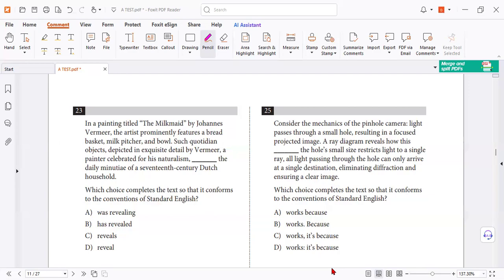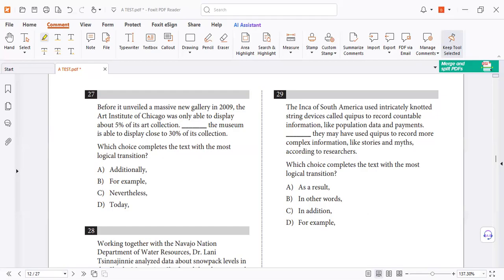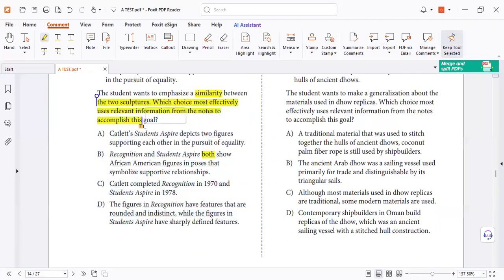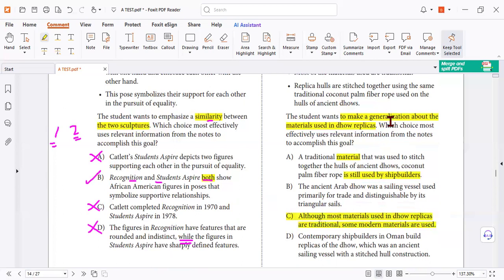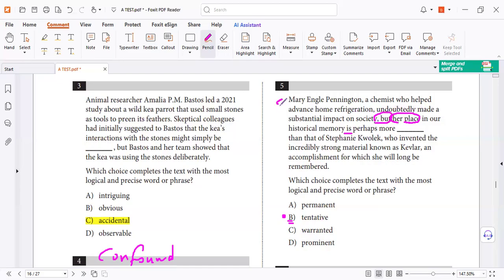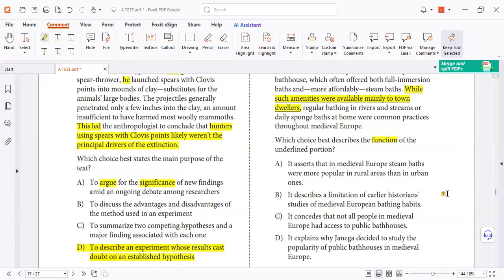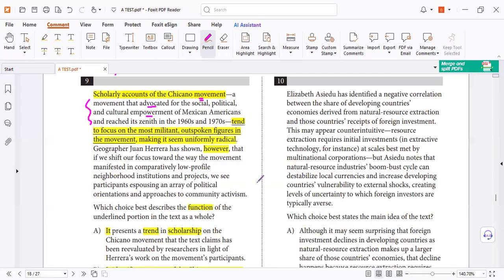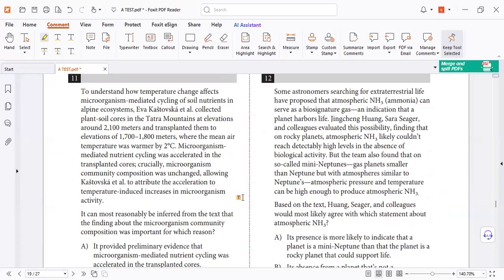SAT Real Test : Tricks and Notes